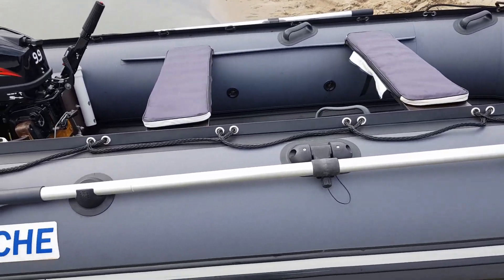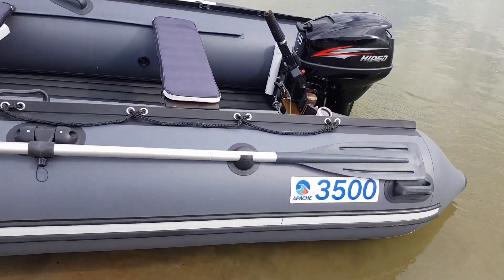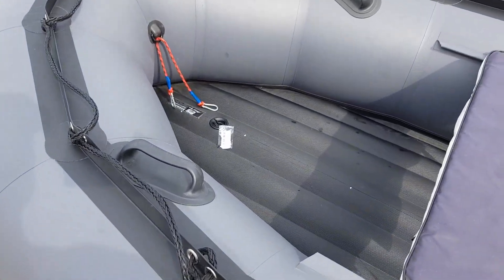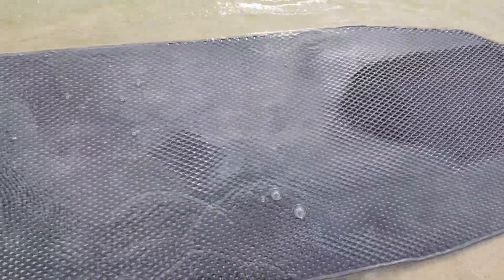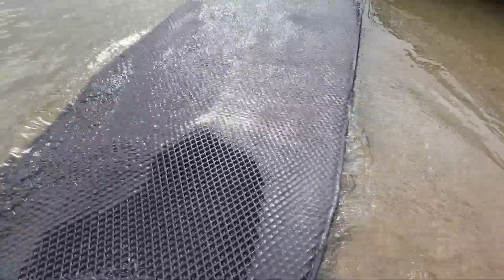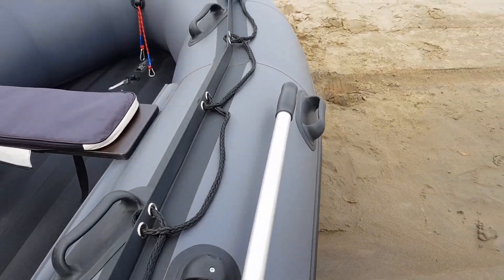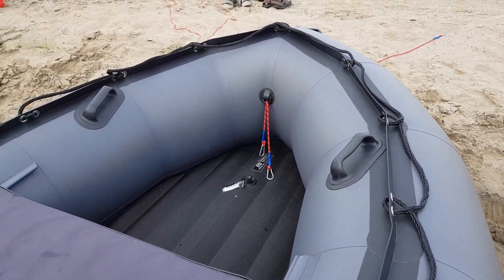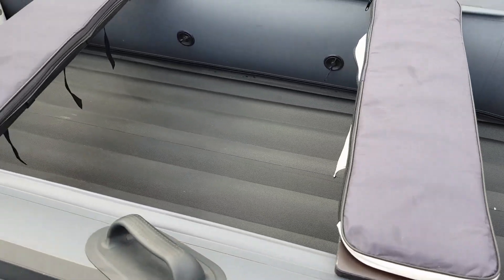Apahe 3500 НДНД, личное мнение о лодке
Это не полноценный обзор, а просто личное мнение с учетом небольшого срока эксплуатации.
Лодка Апачи 3500 НДНД это классический вариант лодки ПВХ для охоты и рыбалки. При грузоподъемности в 650 кг, общая масса лодки составляет всего 45 кг, что является отличным показателем для лодок типа НДНД. В лодках Apache применяется новая форма надувного дна с эффектом гидролыжи, которая обеспечивает более легкий выход на глисс и лучшую управляемость. Оригинальная конструкция носовой части обеспечивает равномерное распределение нагрузки на ткань – повышает эксплуатационные характеристики.

Канал про все на свете. Про  гараж, про лодочные моторы, а также про все что с ними связано. Не забудем конечно и про лодки как металлические так и пвх, не забудем конечно и про рыбалку. Если что-то изобретаем, то расскажем про наши самоделки. Ну и конечно будут обзоры.

Комментарии приветствуются!
За мат и оскорбления сразу блокирую, уважайте друг друга!